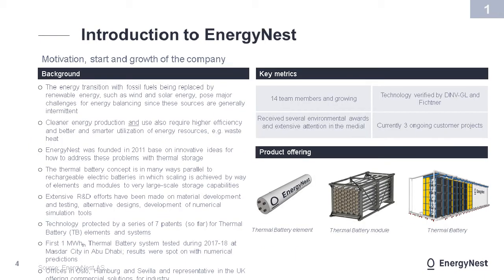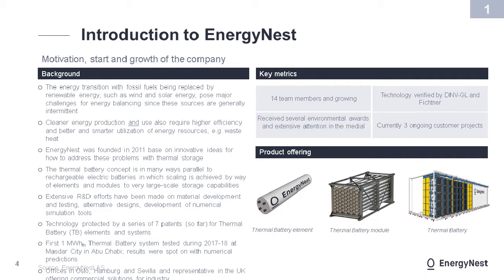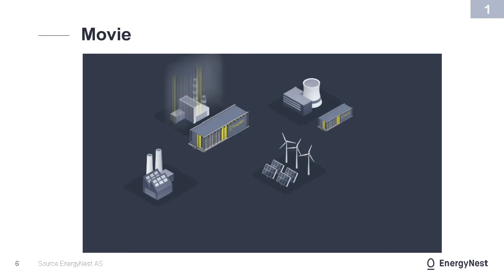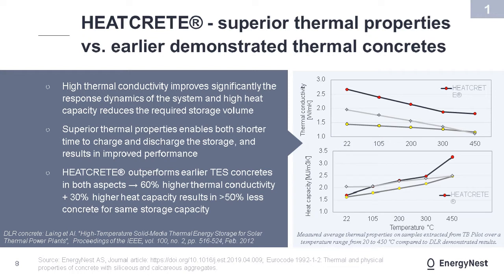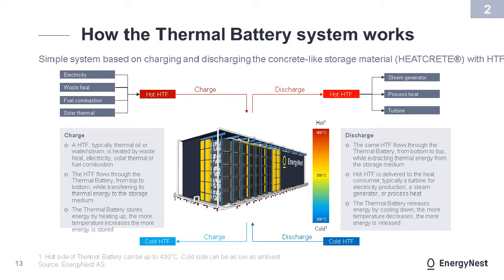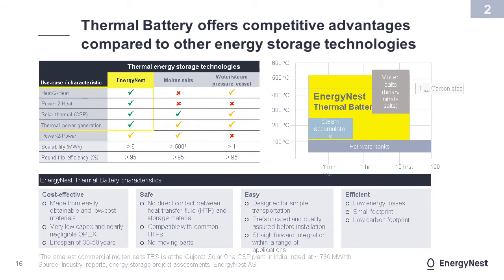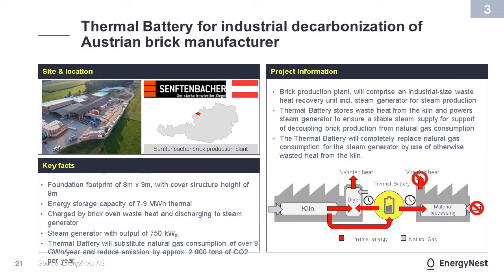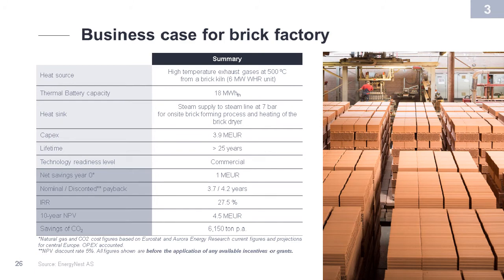An Introduction to the World's 1st Industrial Thermal Battery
Join EnergyNest’s Nils Høivik and Pål Bergan for a deep-dive on thermal battery technology; explaining the concept, ease of integration and operation; reviewing the markets and technical applications; updates on existing projects and its contributions to mass decarbonisation in the industrial and energy sectors.